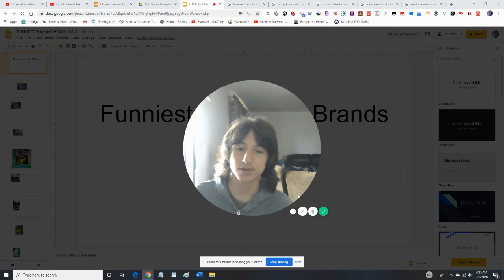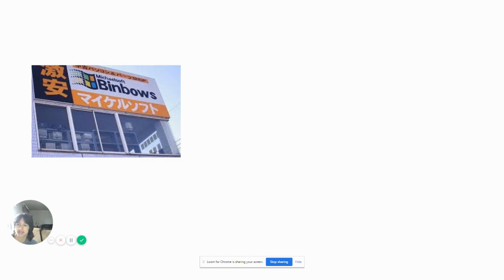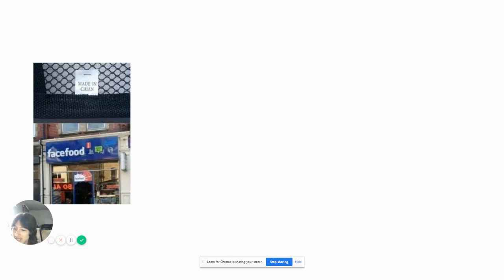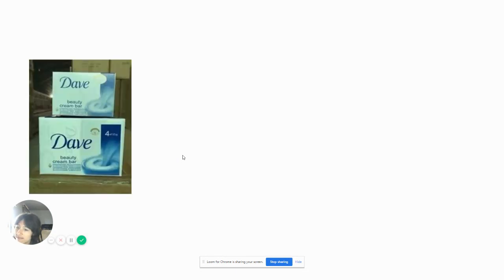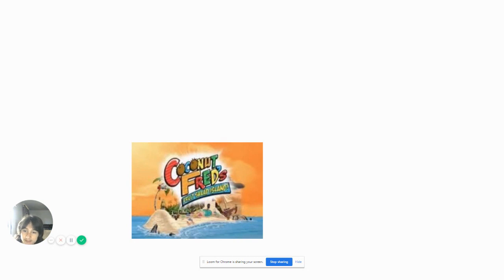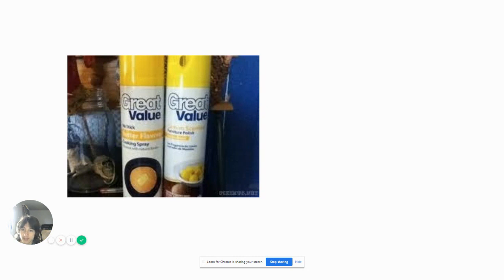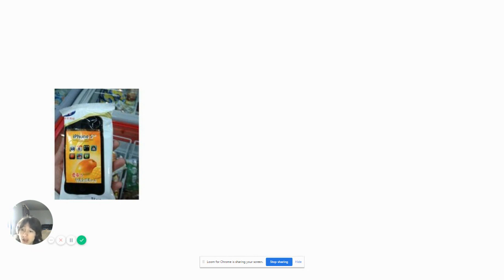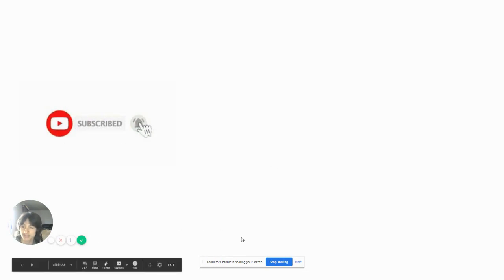FUNNIEST Knock Off BRANDS 3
More knock off brands that were actually pretty funny.